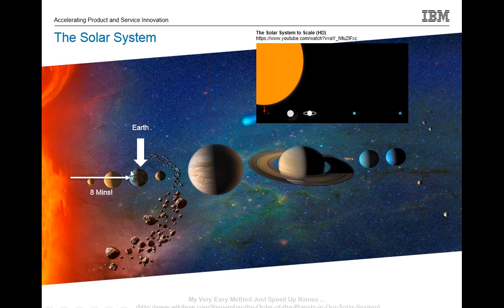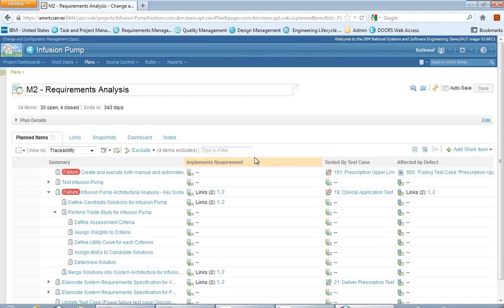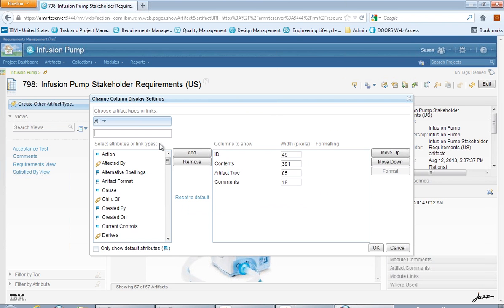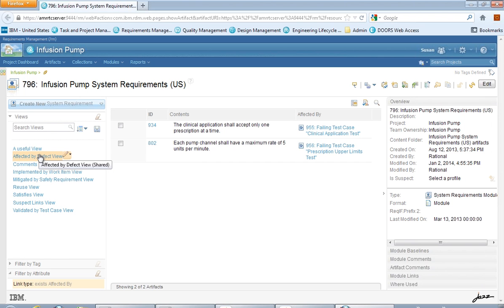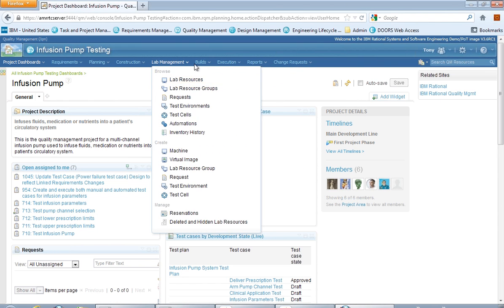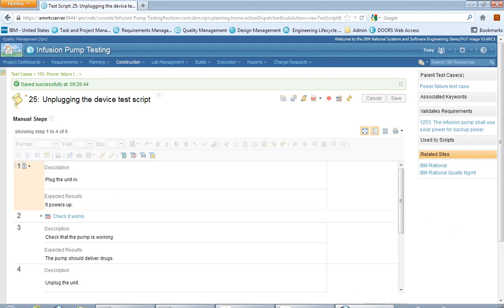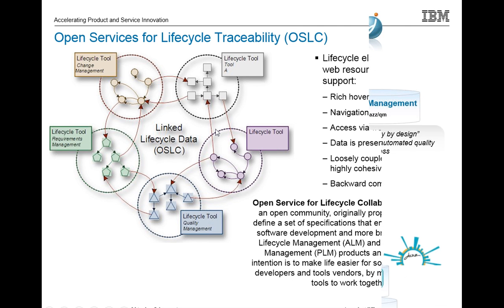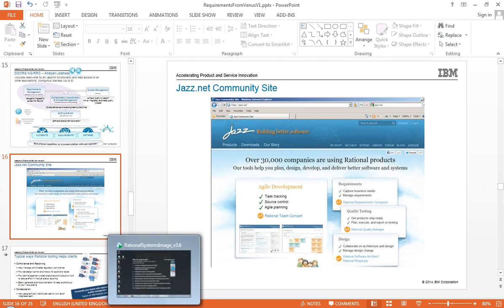Requirements Driven Quality Management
In this webcast we explore the key challenges that relate to quality issues. Why do they occur? How can we work better? We'll look at some of the software/systems development tooling revolutions that enable us to overcome these to achieve more predictable schedules and realise the true potential of our people.